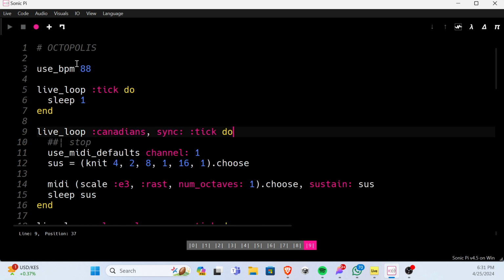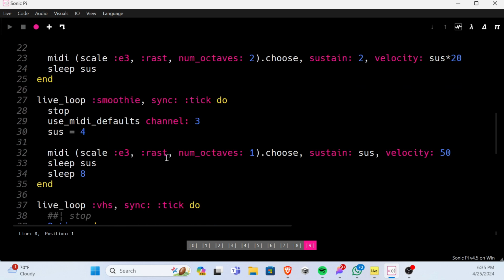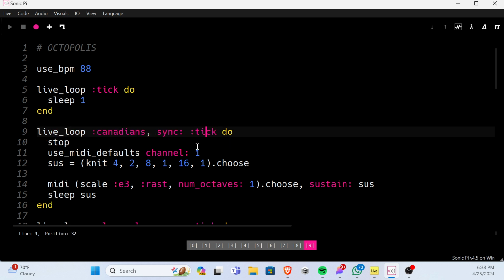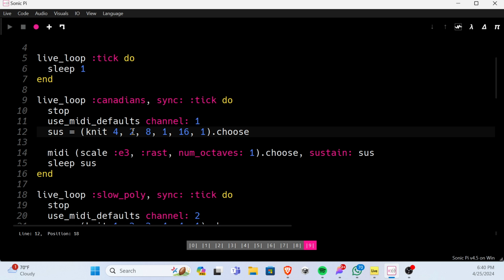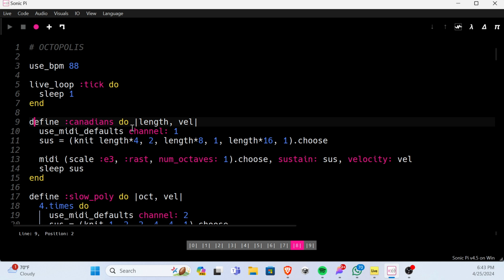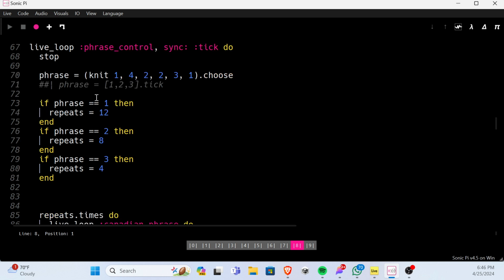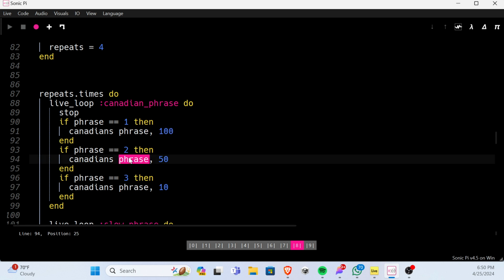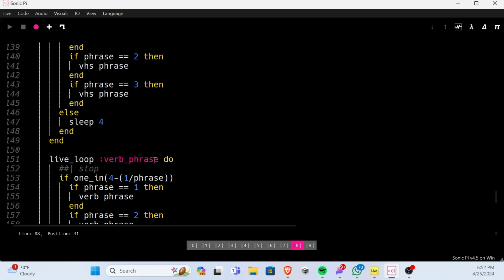Generative Music: Sonic Pi and Ableton Live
This is a tutorial on creating generative music using Sonic Pi and Ableton Live.